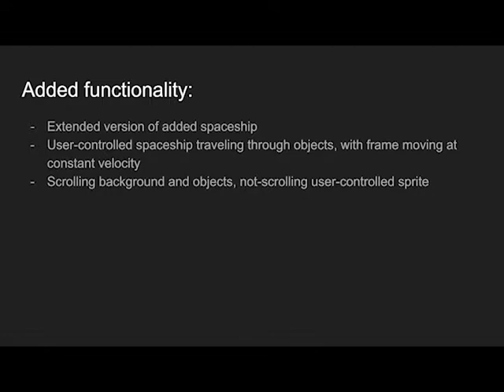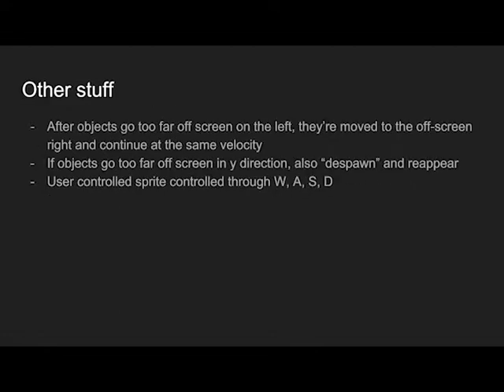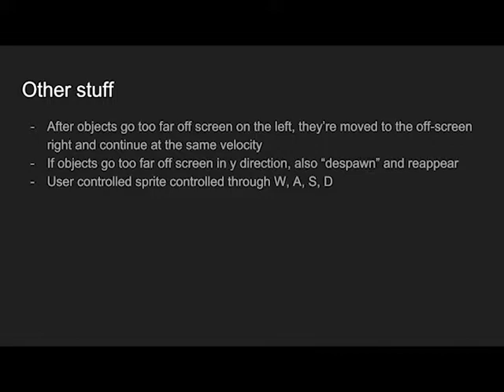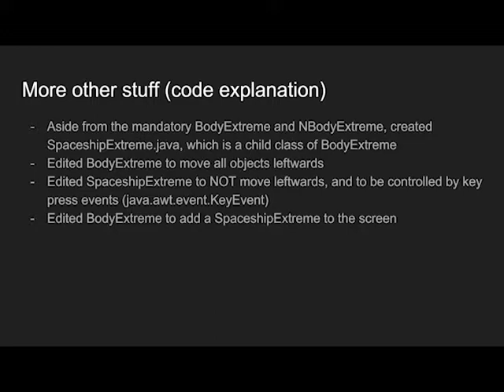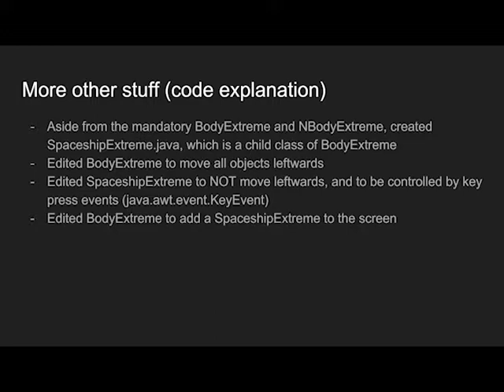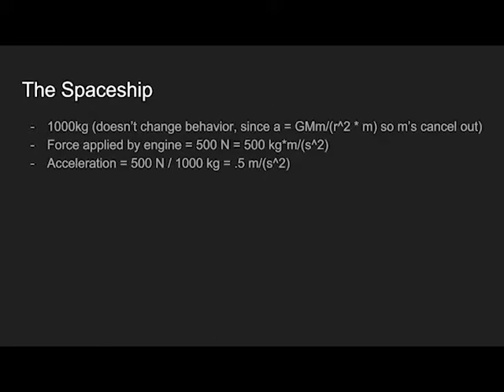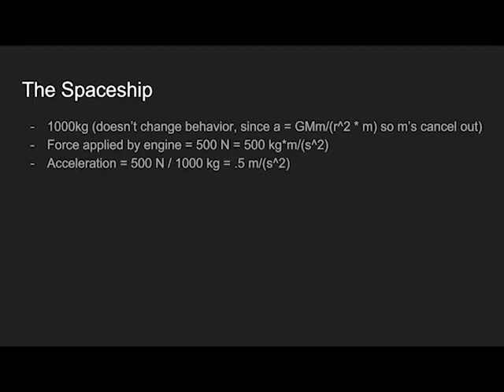CS 61B Project 0 Gold Points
We're going on a trip in our favorite rocket ship
Zooming through the sky.